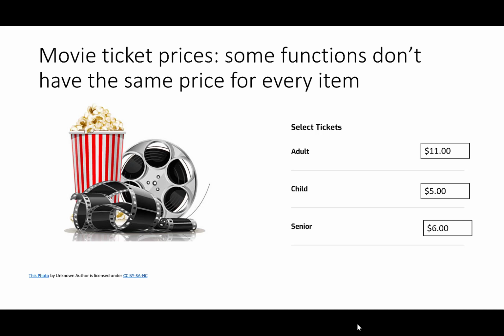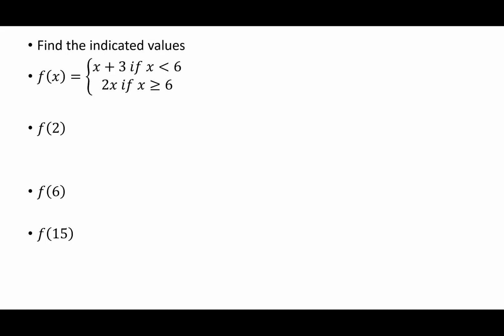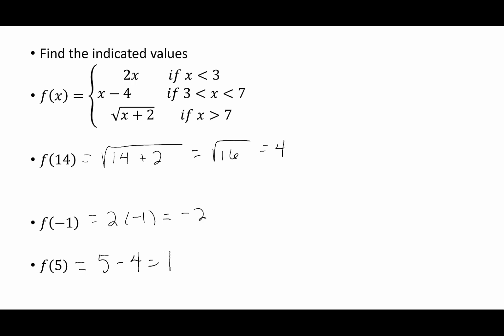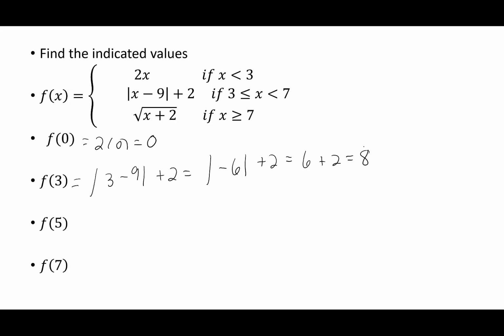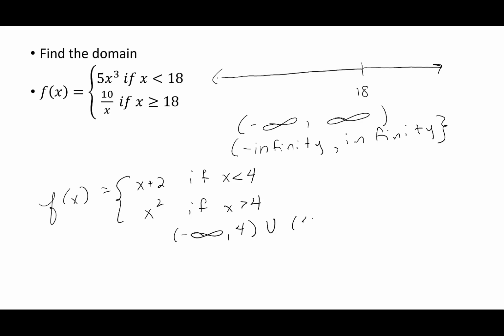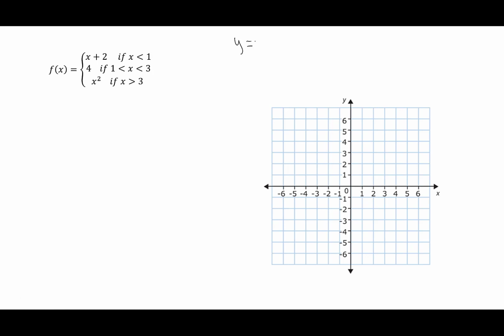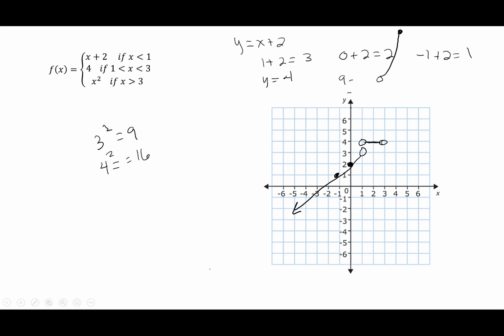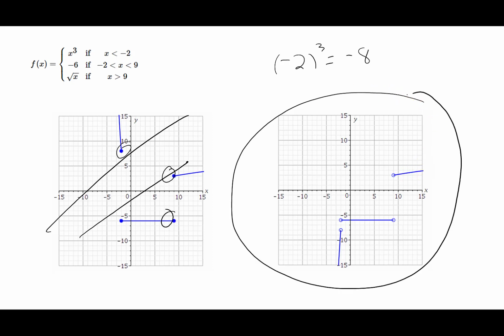Piecewise Functions and their Graphs